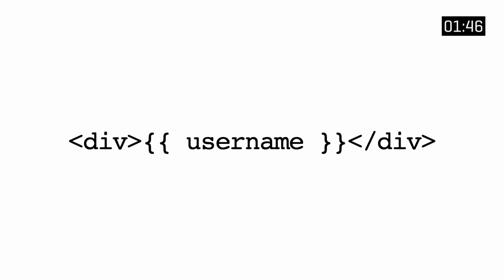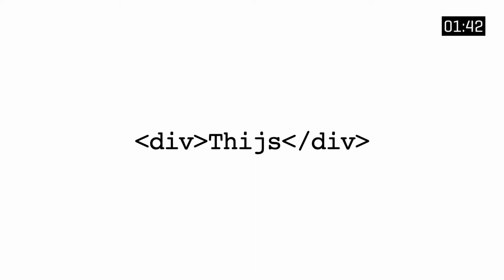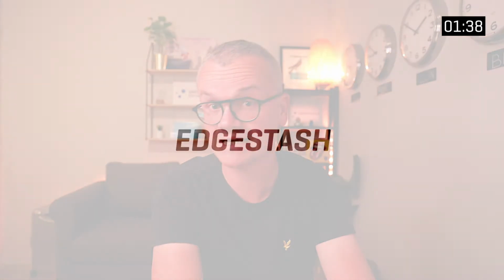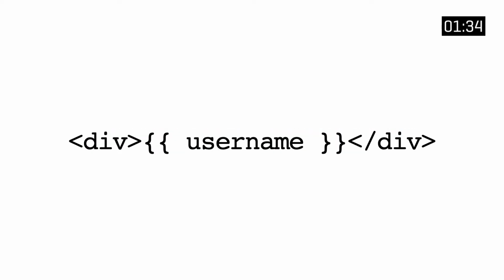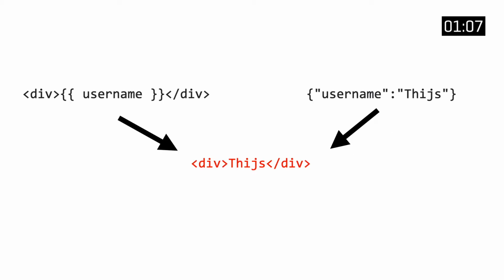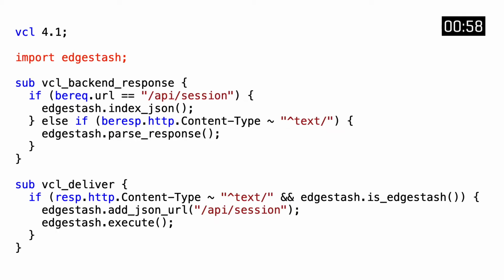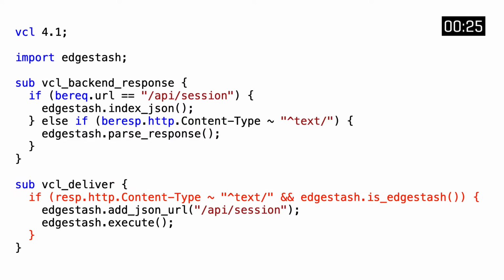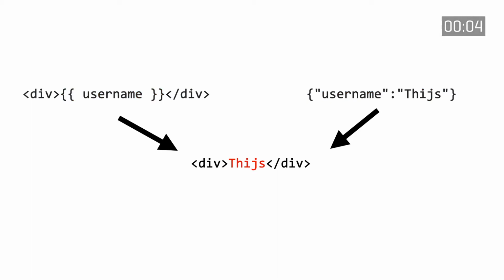2 Minute Tech Tuesdays - edgestash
In this episode of 2 Minute Tech Tuesdays we break down edgestash.

Edgestash is a modern templating language that makes dynamic page assembly much, much faster.